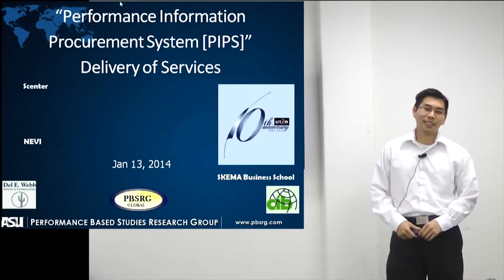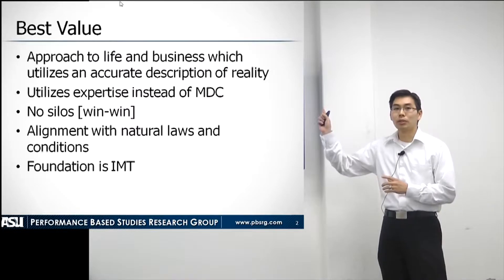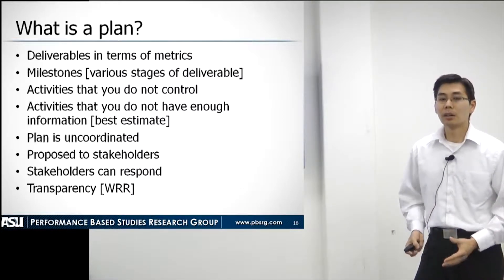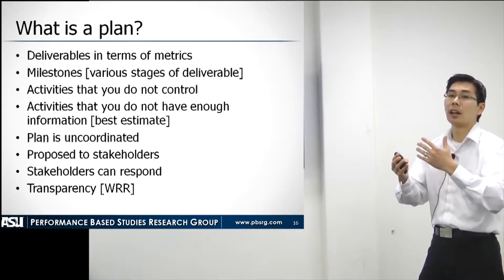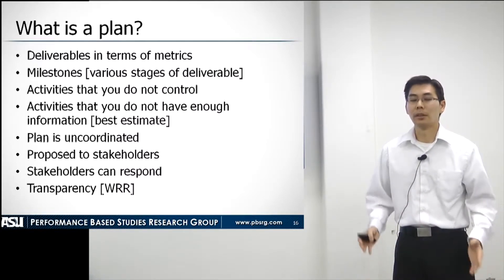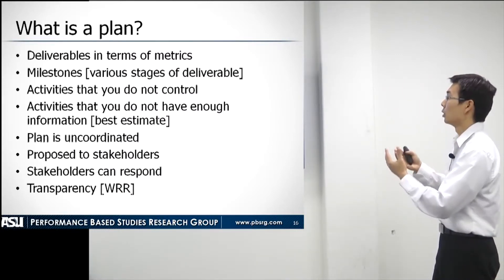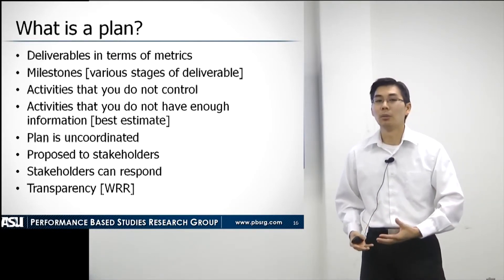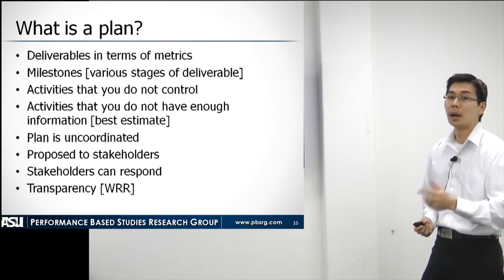What is a Plan ?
Dr. Jacob Kashiwagi delivers an overview on PIPS and the process of creating a plan.